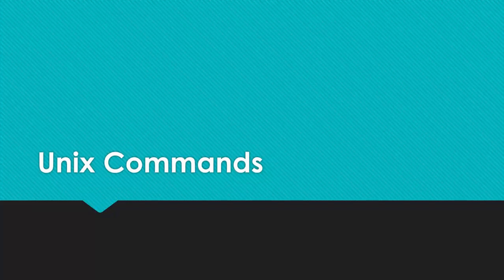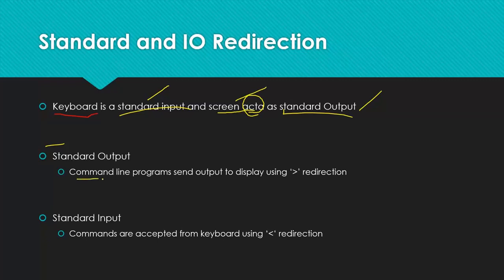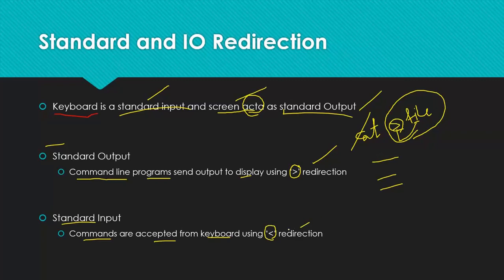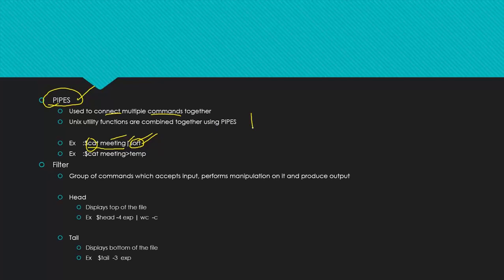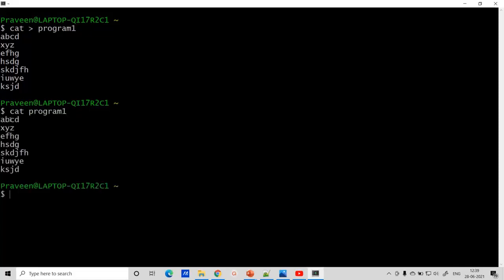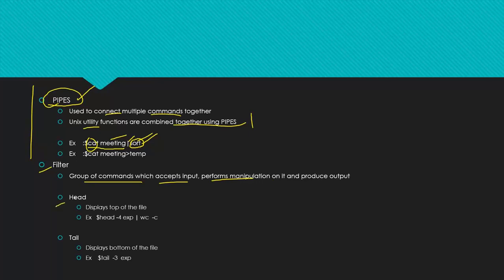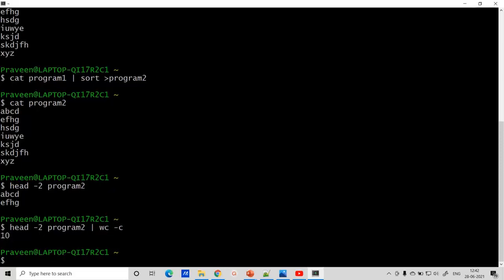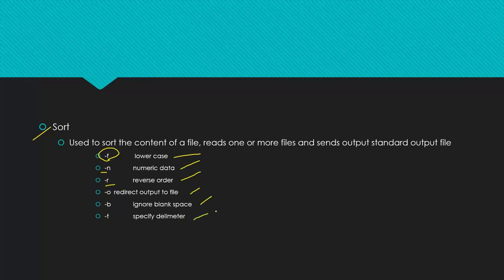Unix Chapter 7 (part 8)